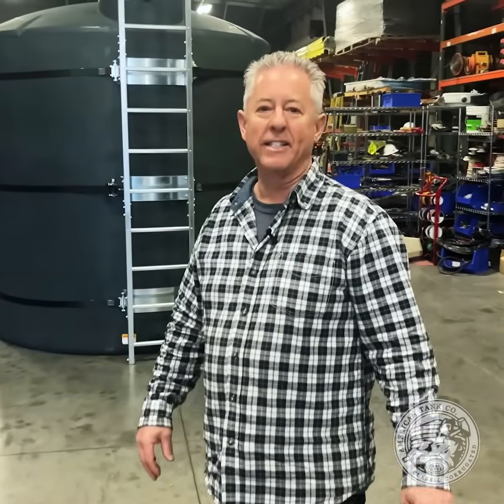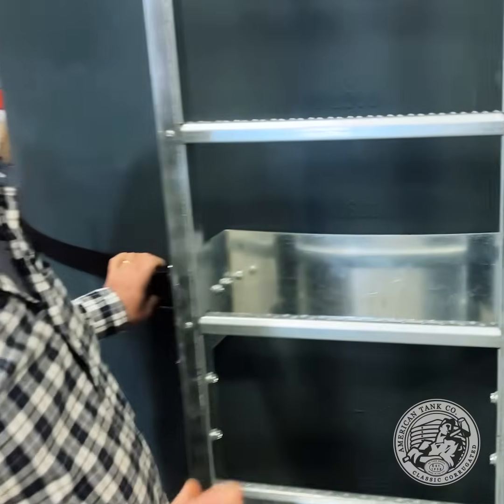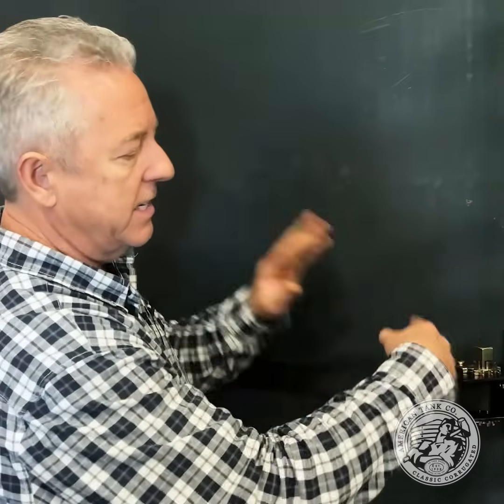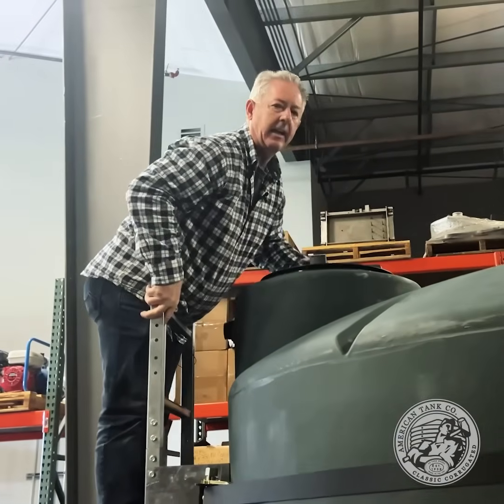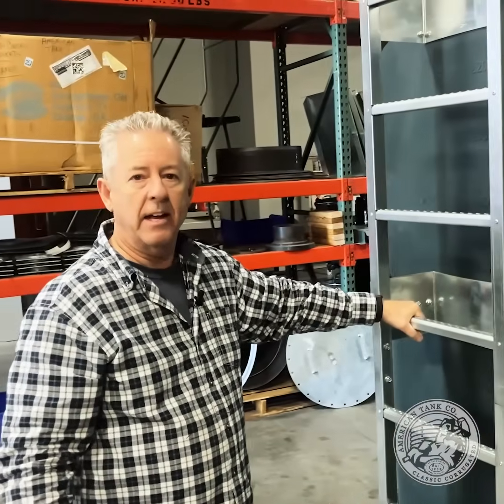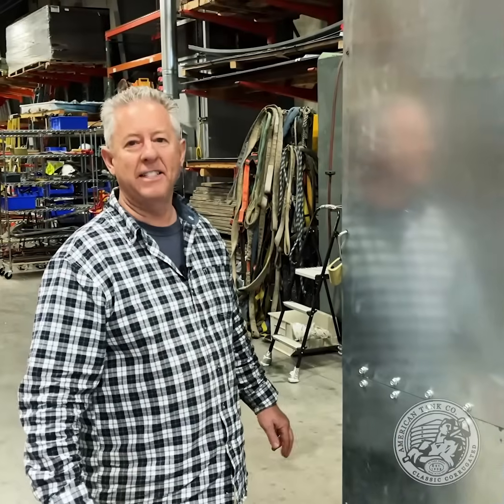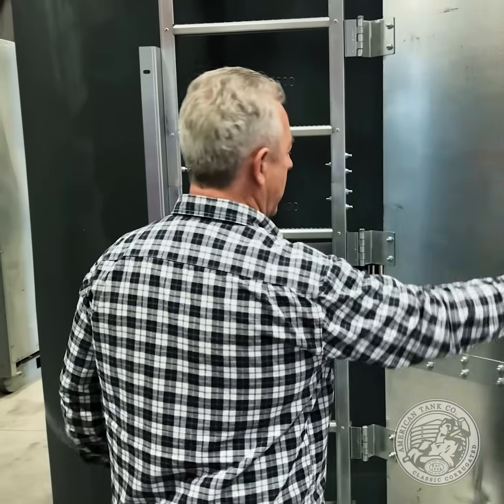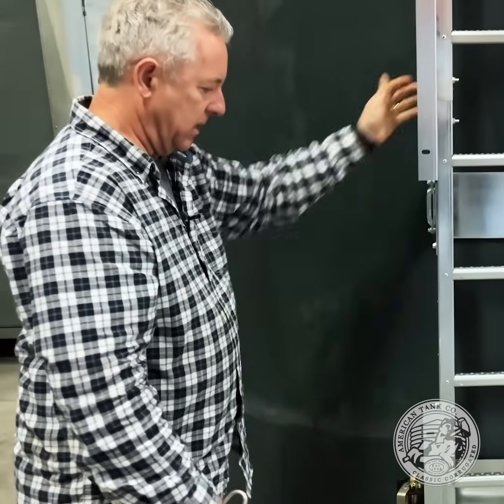Galvanized Poly Tank Ladders – The New Norm for Safety And Ease of Access!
Tired of leaning a dangerous ladder against your slippery poly tank, just so you can climb up to the top manway for inspections and maintenance of your tank? Worried about OSHA safety requirements or injury liability when maintenance professionals climb up an unsafe ladder to perform maintenance on your tank? Mark walks you through this revolutionary galvanized steel tank ladder that installs WITHOUT drilling any holes in just a few minutes.  These ladders are custom built for any tank diameter/height and installs quickly with just a few simple tools. We ship them knocked down and ready for easy field installation via UPS or FedEx.